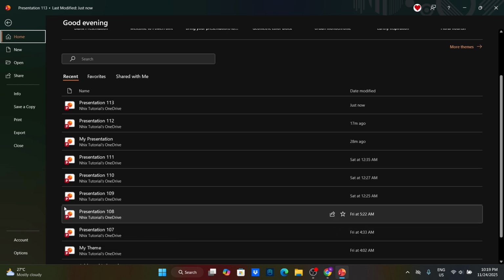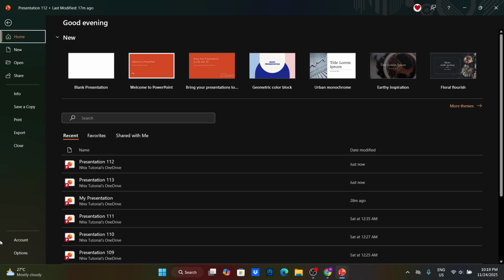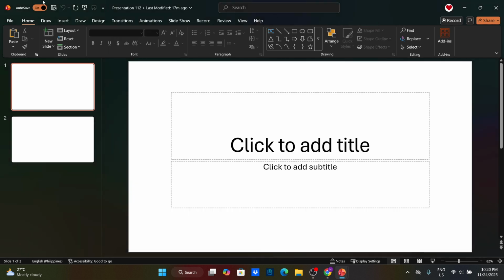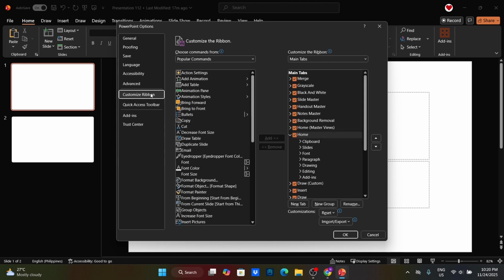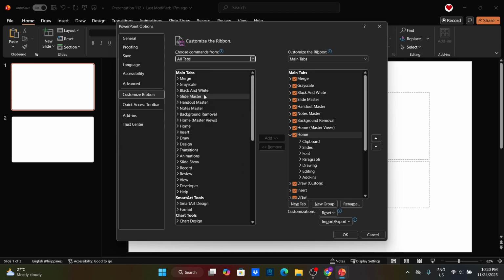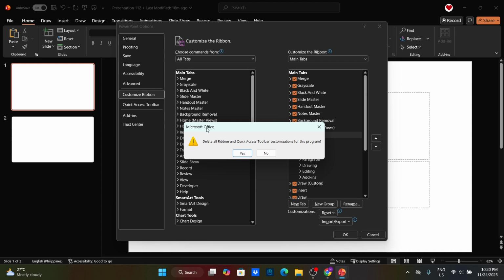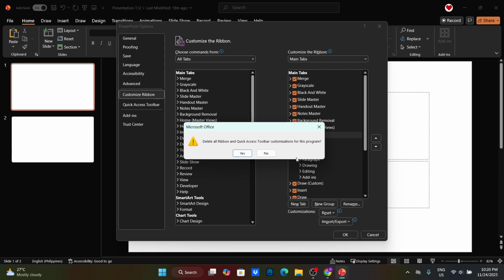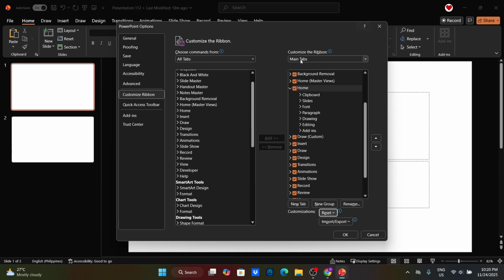How To Reset Microsoft Powerpoint To Default Settings Tutorial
Want to reset your Microsoft PowerPoint back to its default settings? In this video, I’ll show you step-by-step how to restore PowerPoint to its original layout, clear customizations, reset toolbars, and fix display or formatting issues quickly.

💡 What You’ll Learn in This Video:

How to reset Microsoft PowerPoint to default settings

How to clear custom layouts, themes, and toolbar changes

How to fix display, formatting, and ribbon customization issues

Tips to restore PowerPoint performance and avoid future errors

✅ Perfect for students, teachers, office users, and content creators who want a clean, fresh PowerPoint setup for better performance and fewer glitches!